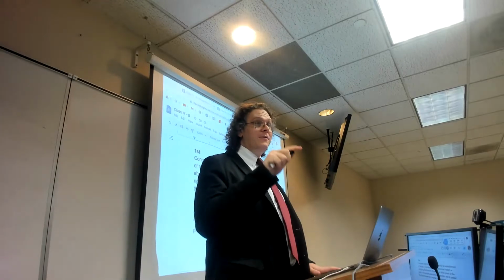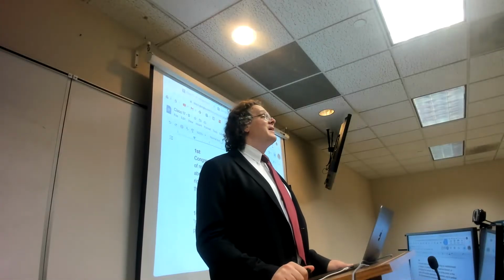Class 17: Zoning III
Class 17:  Zoning III (3/9/23)
Expanding the Aims of Zoning: 965-966

Aesthetic Regulations: Burns v. Town of Palm Beach, 966-983